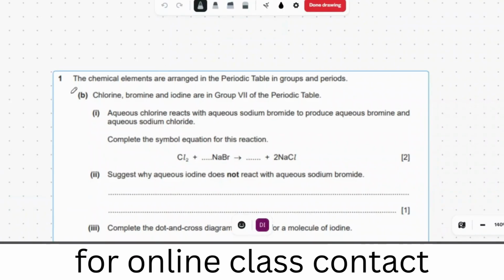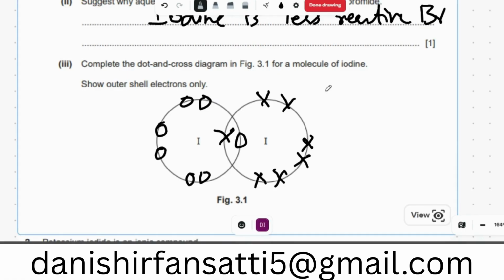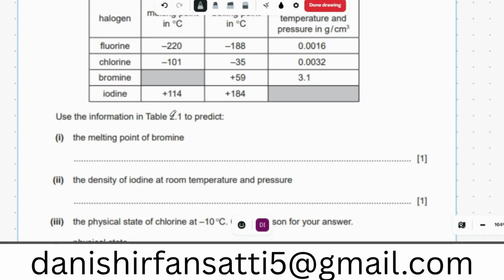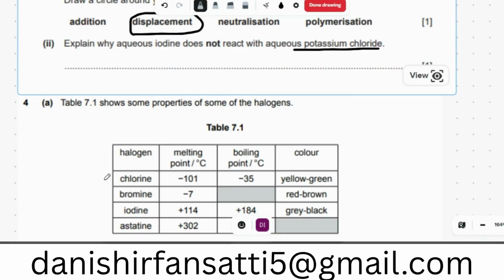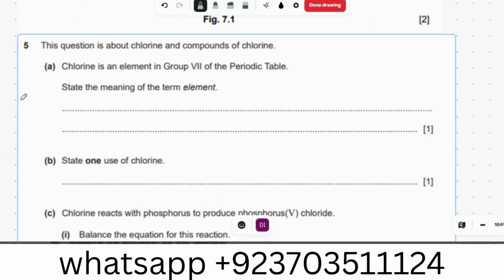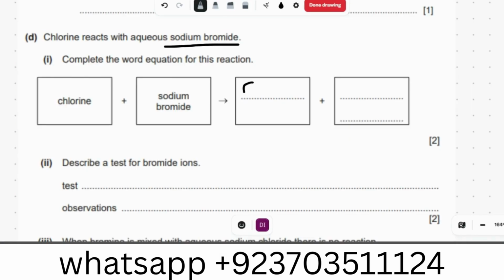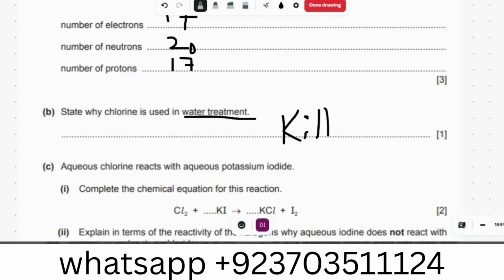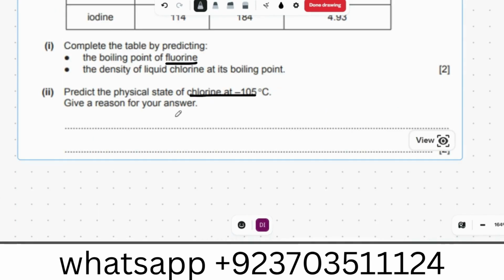IGCSE Chemistry | Group VII Properties Past Paper Questions | The Halogens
Master IGCSE Chemistry Group VII (Halogens) with exam-style past paper questions and worked solutions. This video covers reactivity trends, physical and chemical properties, displacement reactions, oxidising power, halide ions, and trends down Group VII.

Perfect for IGCSE Chemistry exam preparation and revision.